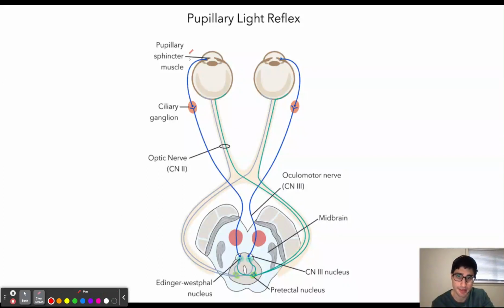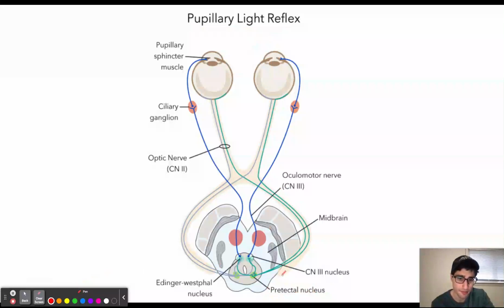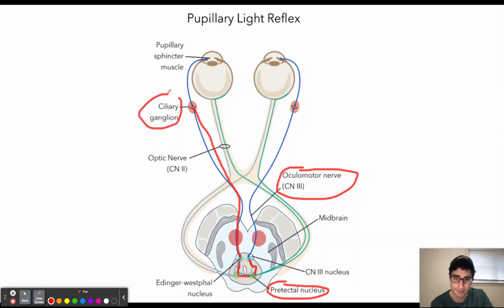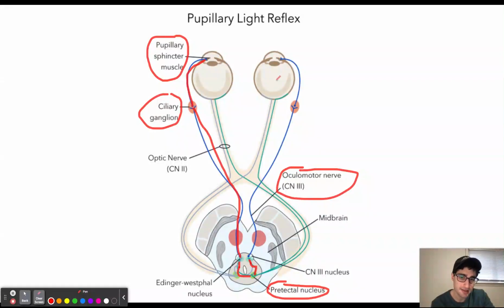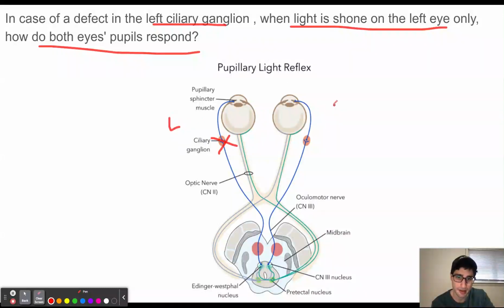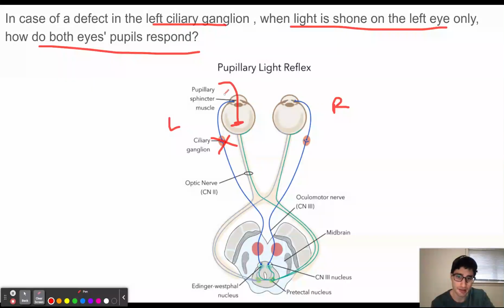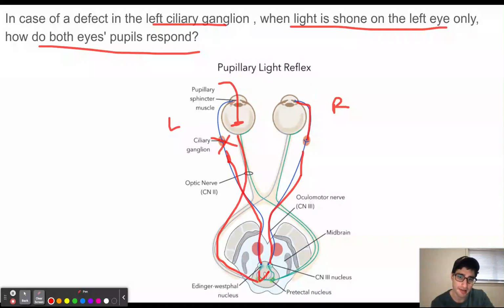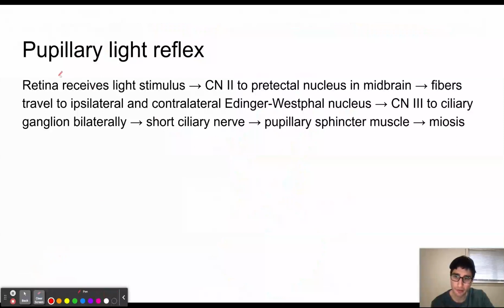Pupillary Light Reflex